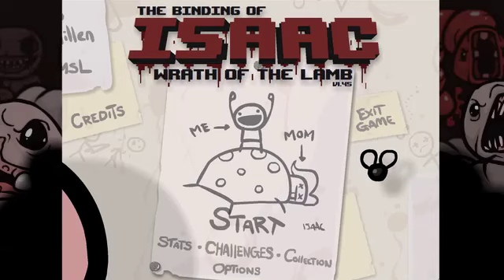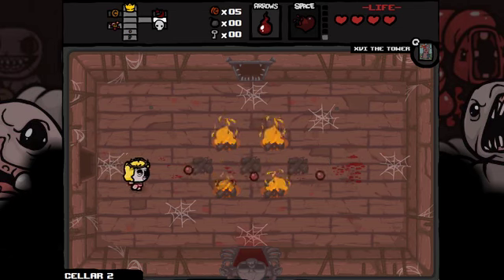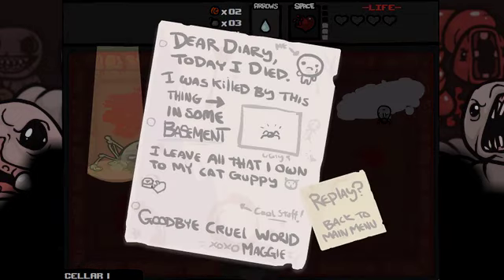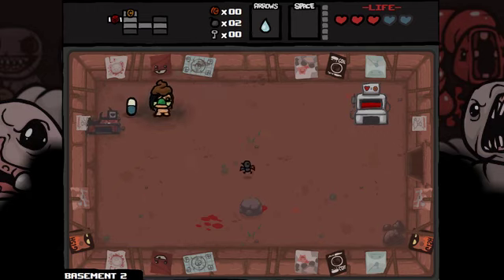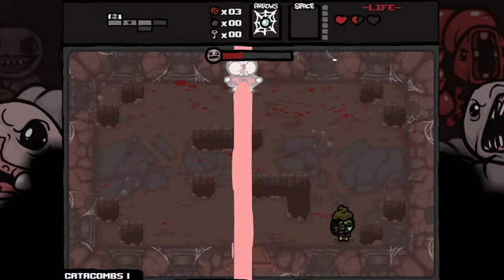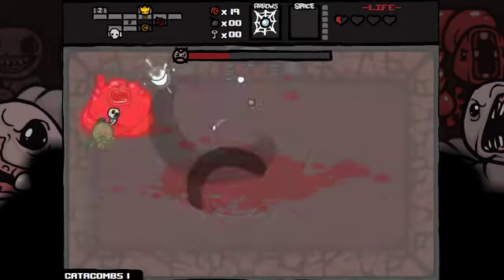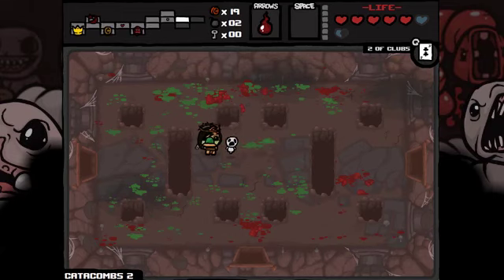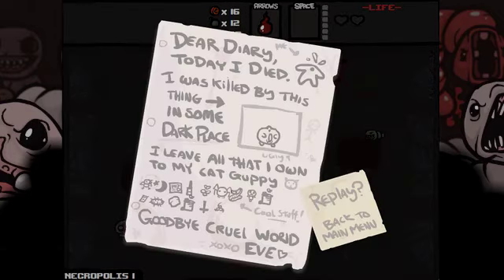Isaac WoTL: Dr. Eve and Ghost Baby! (Part 5)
The Binding of Isaac: Wrath of the Lamb!